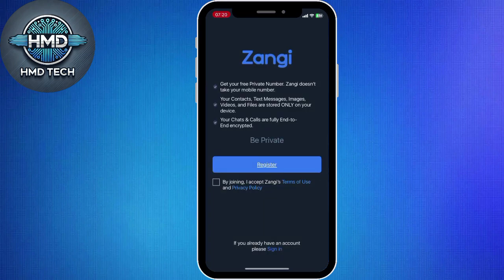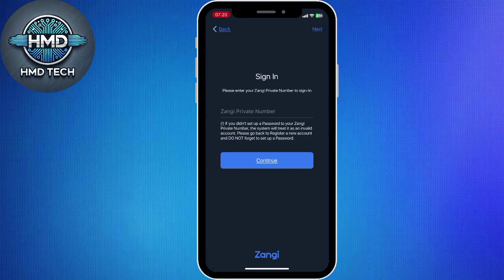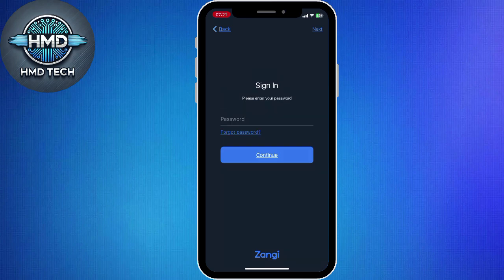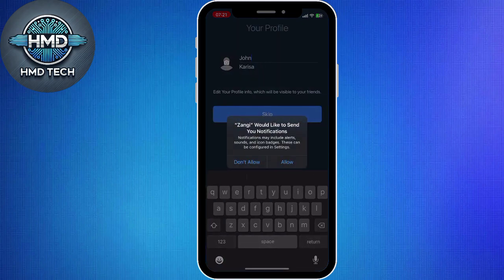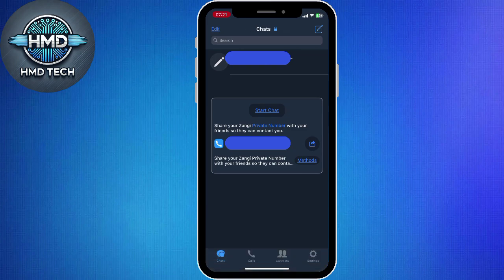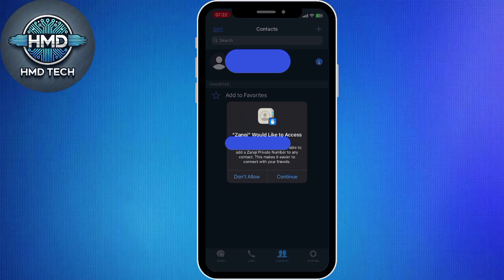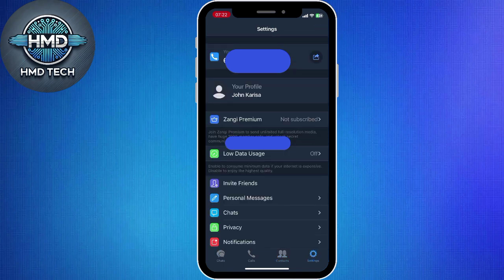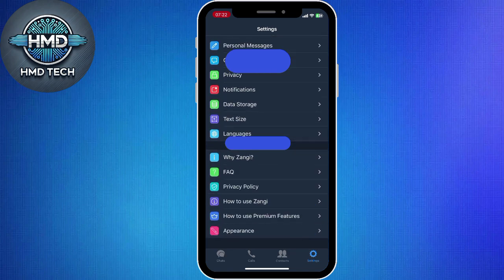How to Log in to Zangi Messenger on Another Phone – Easy Guide (2025)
Want to access your Zangi Messenger account on a new phone? This 2025 guide shows you the simple steps to log in safely on another device, so you can continue chatting without losing your contacts or messages.